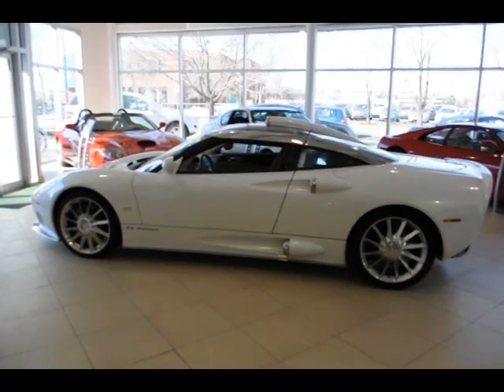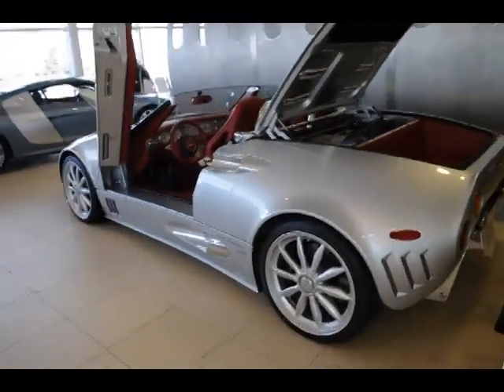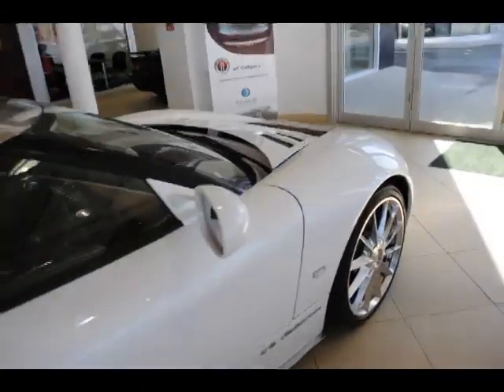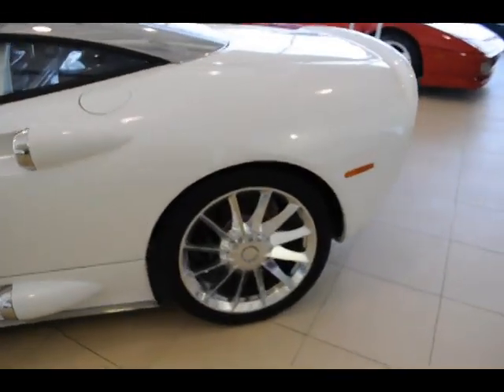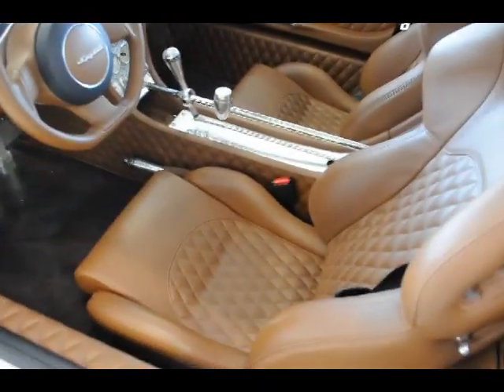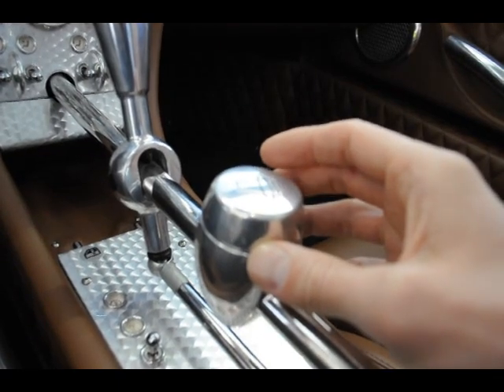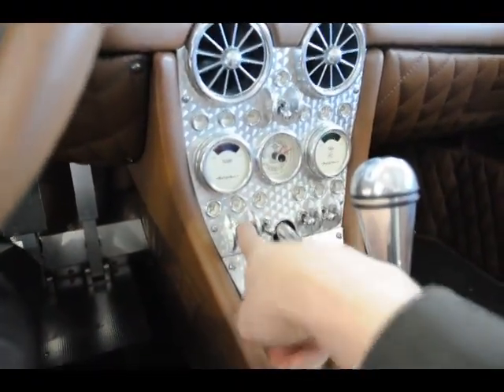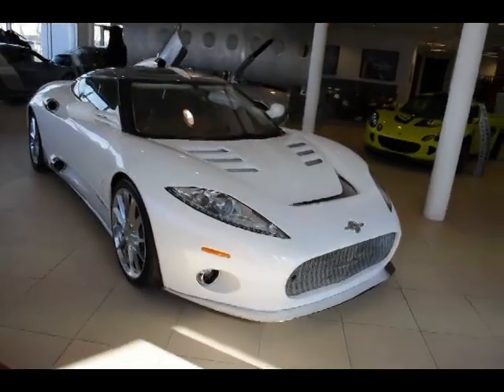2011 Spyker Aileron Coupe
A walk around tour of the new Spyker Aileron Coupe by Lawrence Romanosky at the Distinctive Collection in Calgary Canada.